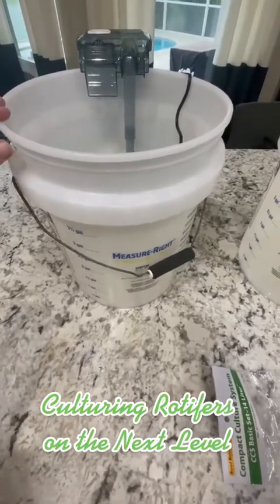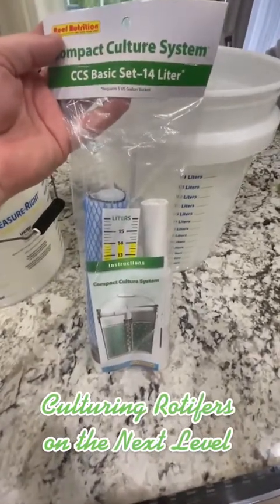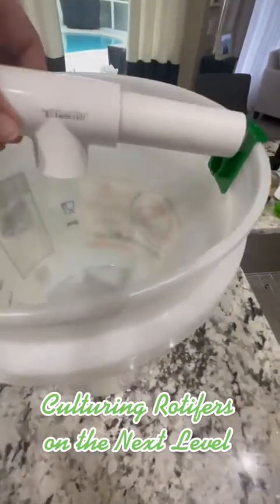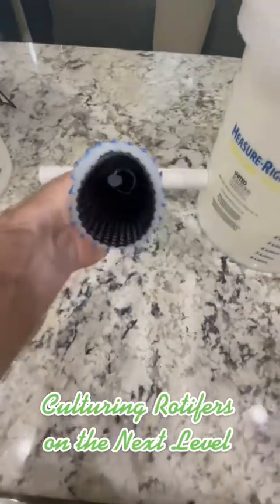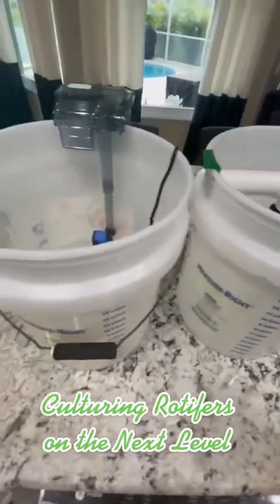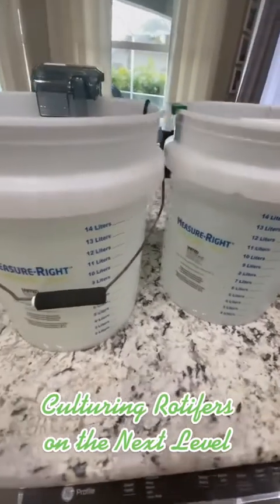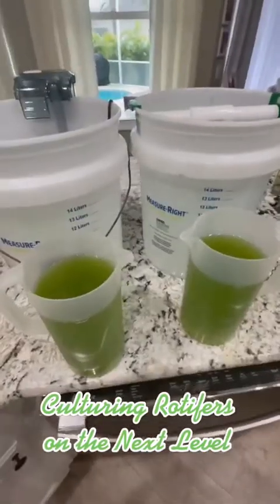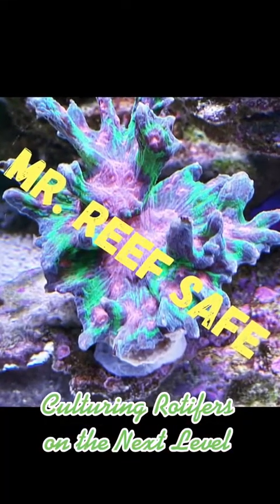Culturing Rotifers on the Next Level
Mr. Reef Safe continues his search to find the best way to culture Rotifers at home.